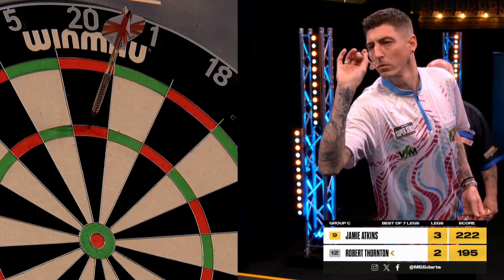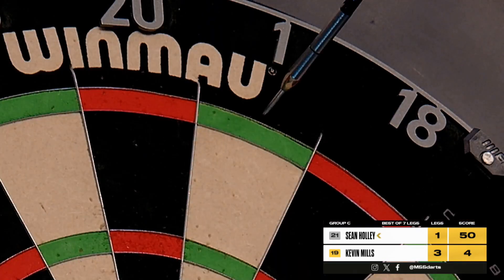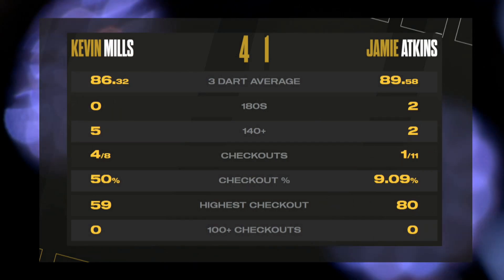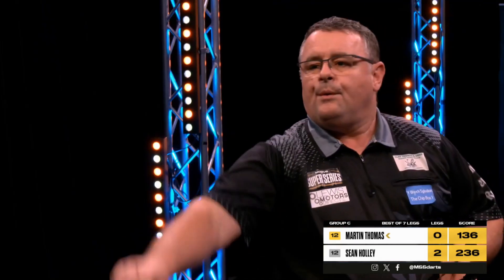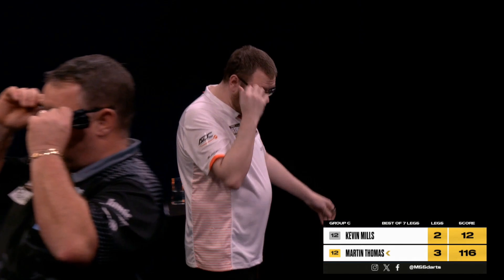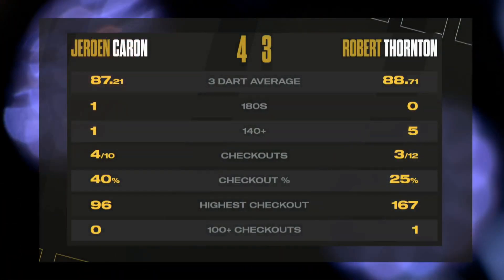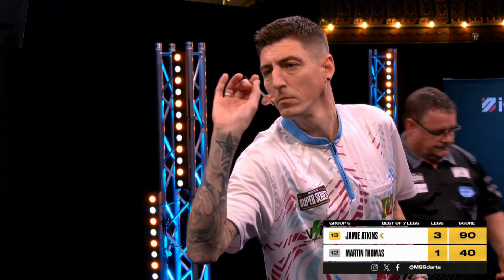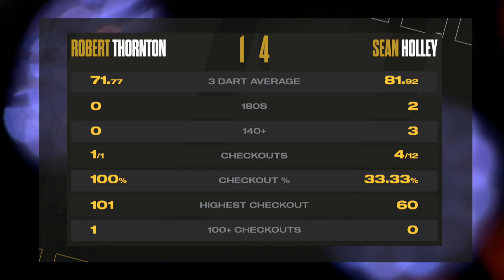CLEAR CLASS IN C!🔥 | Highlights | week 7 Group C Session 1